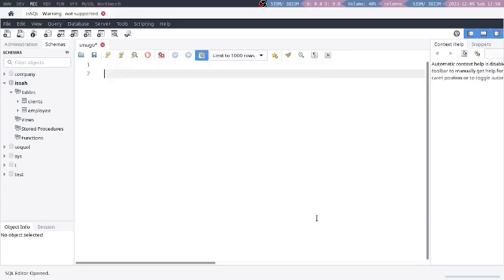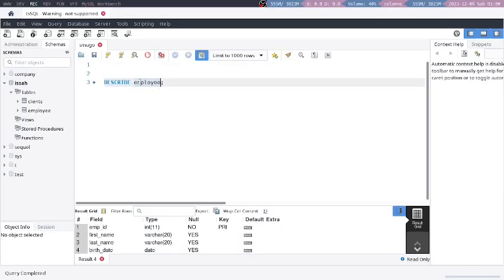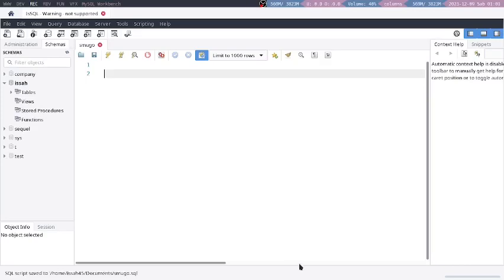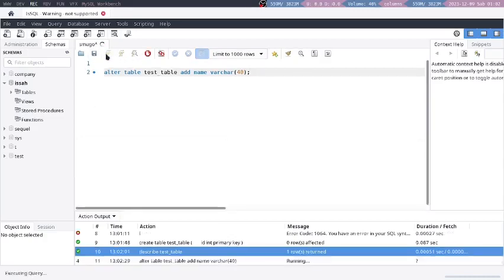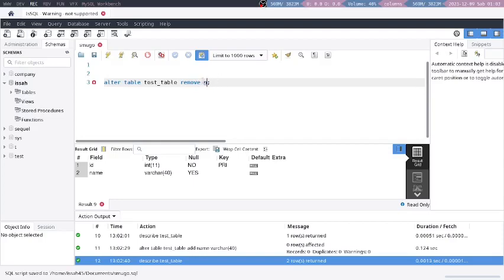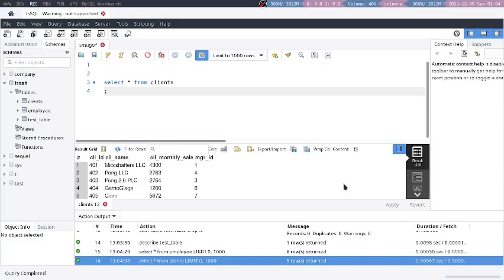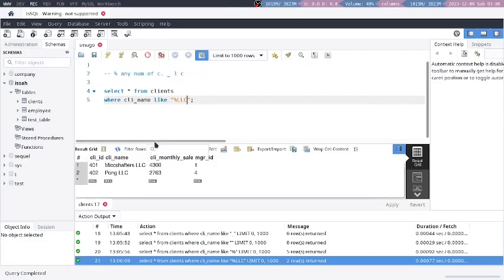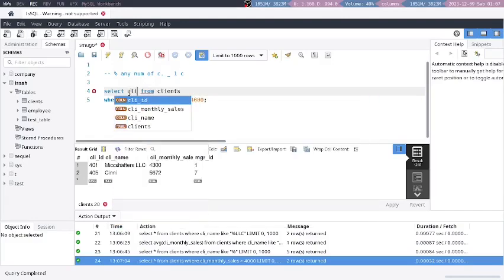SQL Tutorial | Altering Tables And Constraints In SQL